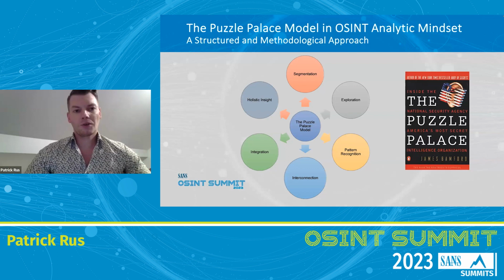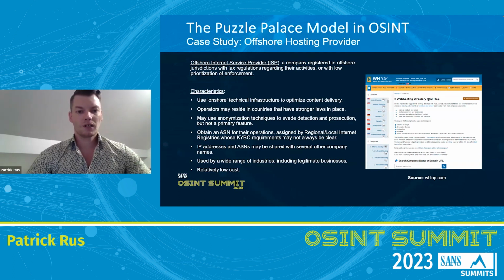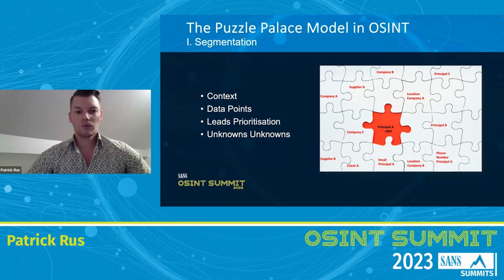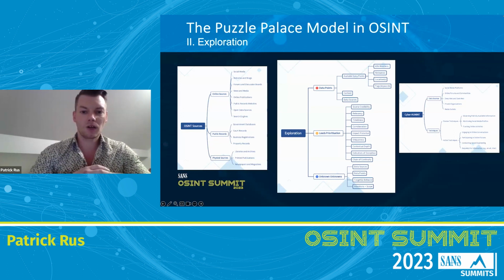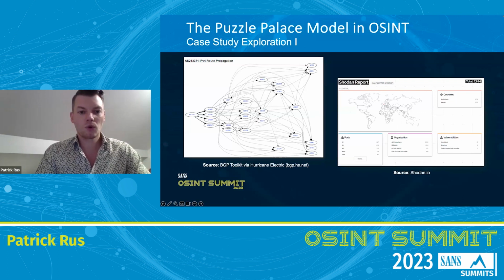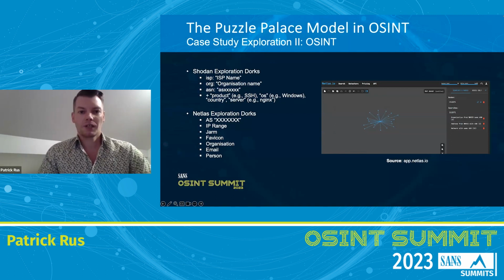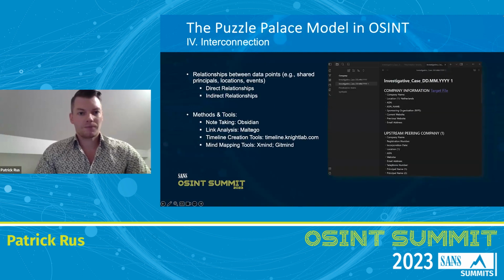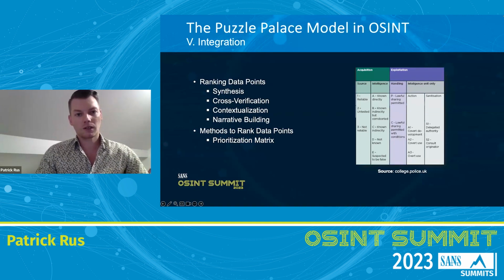The Puzzle Palace Model in OSINT Analytic Mindset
SANS OSINT Summit 2023
The Puzzle Palace Model in OSINT Analytic Mindset: Navigating the Unknown with Critical Thinking and Creativity
Speaker: Patrick Rus

In this presentation, we will delve into the complexities surrounding the investigation of a network of companies that provide internet services to criminal networks. Some of these companies operate in offshore jurisdictions where public business registers are not readily accessible, and their owners employ effective OPSEC measures to conceal their identities.

By adopting the Puzzle Palace Model within the OSINT Analytic Mindset, investigators can overcome these challenges and establish factual evidence by identifying and cross-verifying clues relating to interconnected businesses engaged in transactions with the targeted companies. Additionally, we will explore the significance of Cyber-HUMINT in acquiring further information about these entities and solidifying the evidence linking individuals to the implicated companies.

The Puzzle Palace Model entails breaking down the investigation into manageable components, akin to individual pieces of a puzzle. Each piece represents a specific data point, such as a company name, location, or known associate. Scrutinizing each piece meticulously, investigators can identify patterns or connections that exist among them. As more pieces are assembled, a comprehensive understanding of the investigation gradually takes shape.

Overall, the objective of this presentation is to offer valuable insights and practical tips to OSINT investigators seeking to uncover networks of offshore companies and their associated principals, particularly in circumstances where public information is limited or inaccessible.